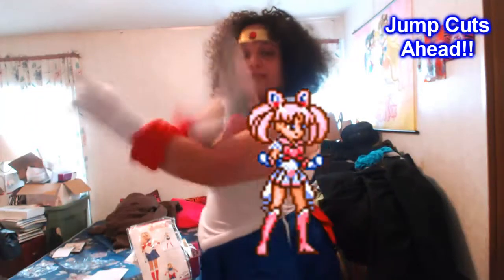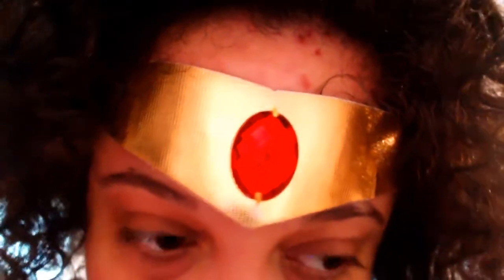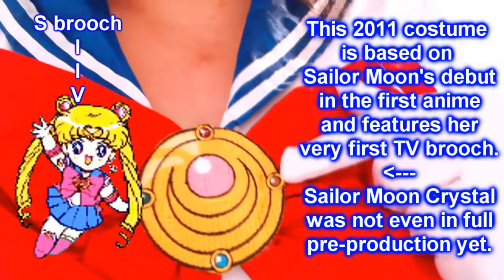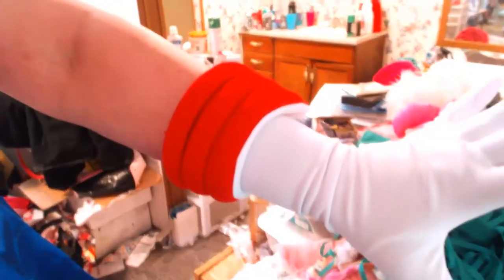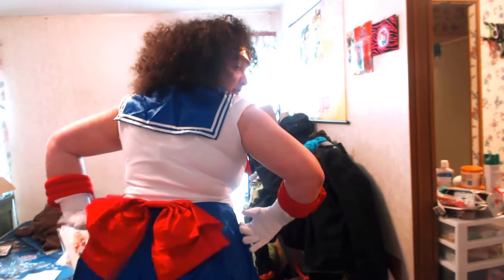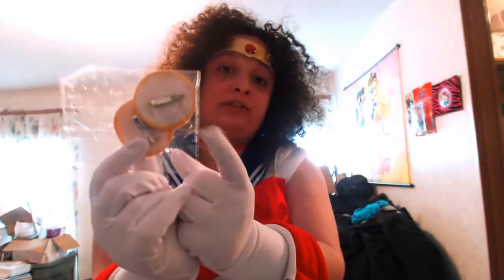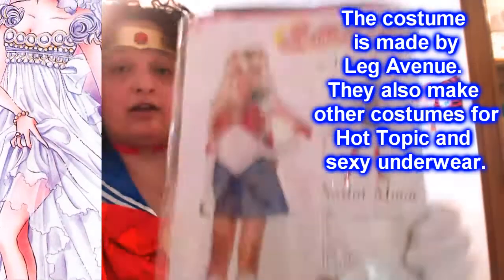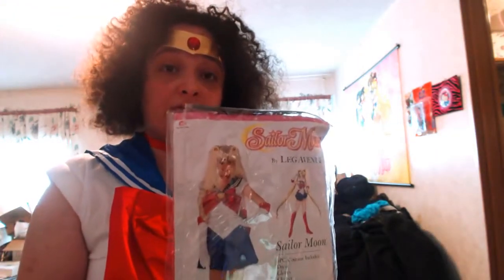Collection Earth: Hot Topic/Leg Avenue Sailor Moon Costume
I am 5'6 and very, very curvy (I have large behind) so I was very happy to discover that this costume fits me like a glove. The skirt is just the right length to match the anime, but may not be work approved. The quality is pretty great, just needs a light hand-washing in the sink in cold water and to drip dry. Wish the hair clips were white with red instead of gold with red, but that's easy to fix. I would gladly by this again. Perfect for the Sailor Guardian/Senshi/Scout with a booty!

If YOU would like to be featured on the next Collection Earth video, AND have your blog, website, art, videos and anything else you want plugged, or if there's just something special you want me to review, all you have to do is send me something from my wishlist and YOU can be the star!

Filmed by Codename Sailor Earth